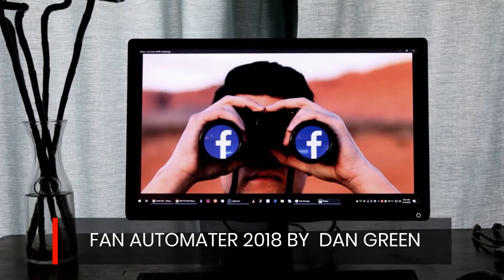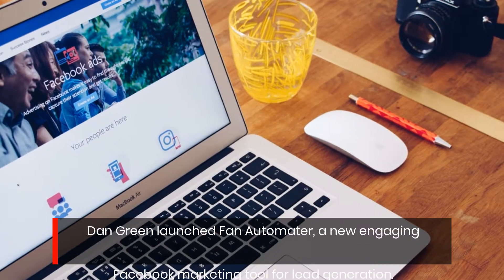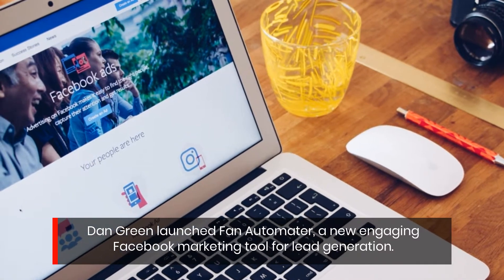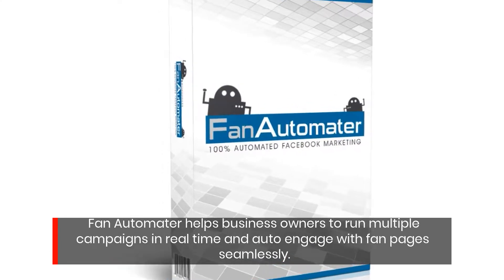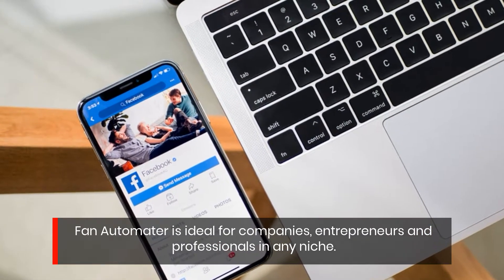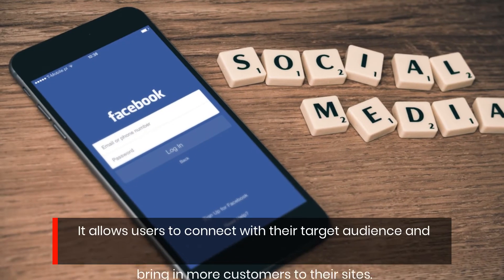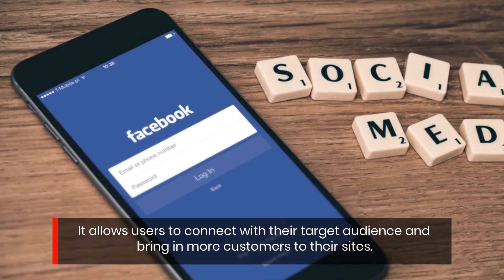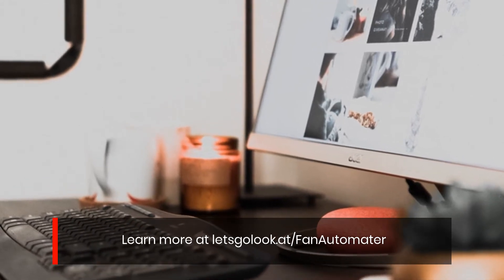Dan Green Fan Automater Facebook Lead Generation Software Tool Review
Dan Green launched Fan Automater, a new engaging Facebook marketing tool for lead generation.

Fan Automater helps business owners to run multiple campaigns in real time and auto engage with fan pages seamlessly.
Fan Automater is ideal for companies, entrepreneurs and professionals in any niche.

It allows users to connect with their targeted audience and bring in more customers to their sites.